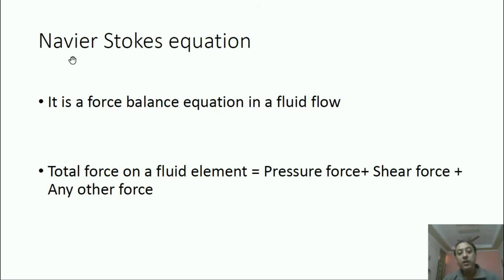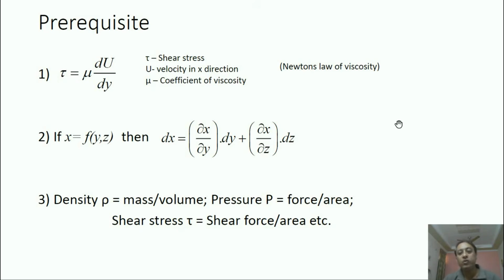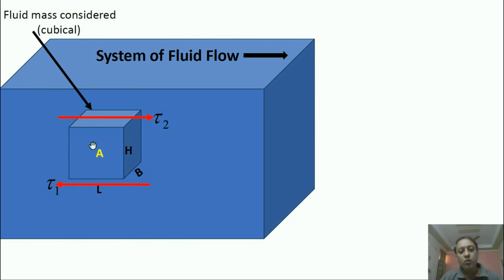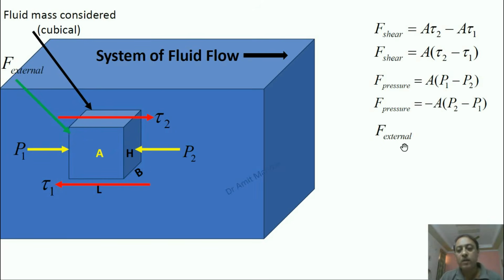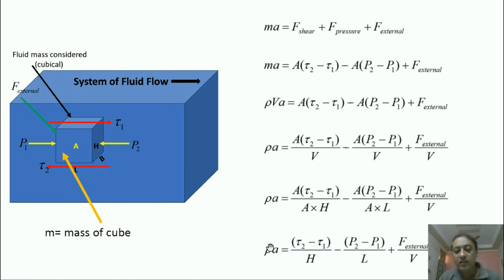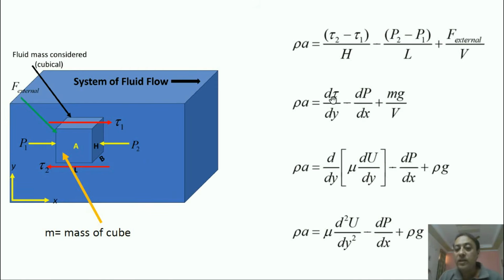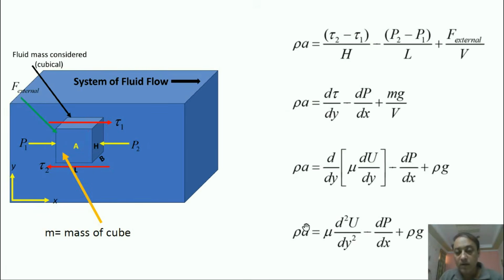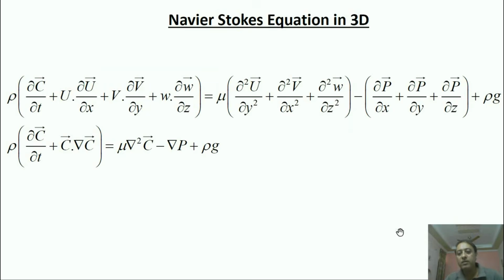Navier–Stokes Equation Explained Simply | Fluid Mechanics Fundamentals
The Equation That Controls All Fluids.
The Navier–Stokes equation is the fundamental governing equation of fluid motion in fluid mechanics. In this video, we develop a clear physical understanding of the Navier–Stokes equation and explain how it describes the behavior of fluids such as air and water.

This lecture is specially designed for mechanical engineering students, GATE aspirants, and anyone studying fluid mechanics. Through intuitive explanation and visualization, we break down each term of the Navier–Stokes equation including inertial forces, pressure forces, viscous forces, and body forces.

Topics Covered:
• What is the Navier–Stokes Equation
• Physical meaning of each term
• Pressure gradient force
• Viscous diffusion term
• Body force, gravitational force term

The Navier–Stokes equation is widely used in aerodynamics, weather prediction, ocean currents, pipe flow, turbulence modelling, and computational fluid dynamics (CFD). Understanding this equation is essential for mastering fluid mechanics.

This video is part of our Fluid Mechanics lecture series for mechanical engineering students.

Fluid Mechanics
Thermodynamics
Heat Transfer
Engineering Mechanics